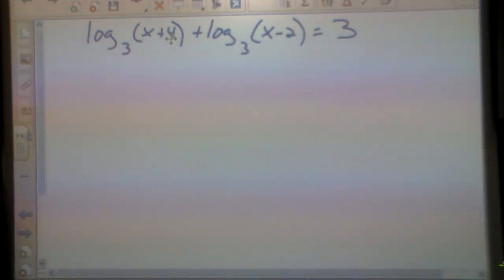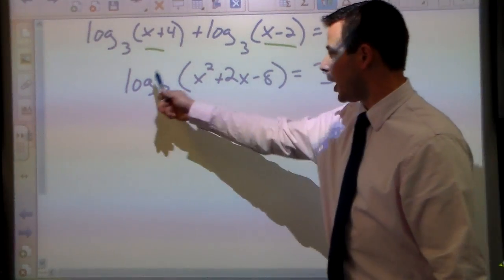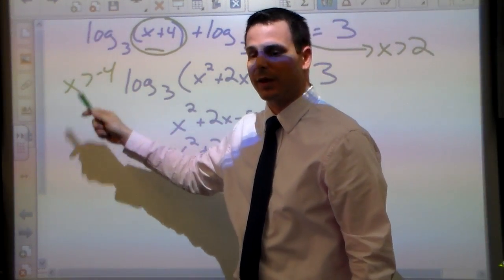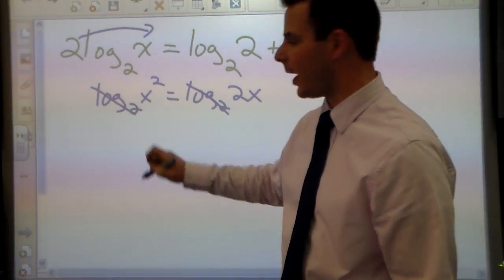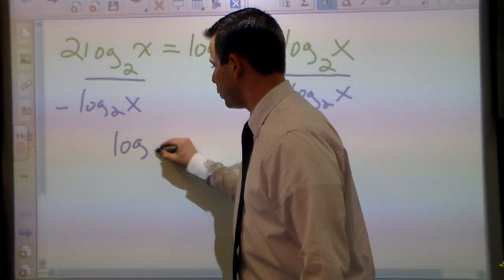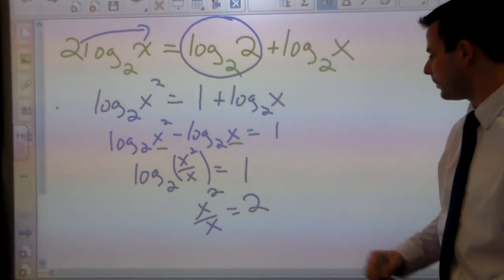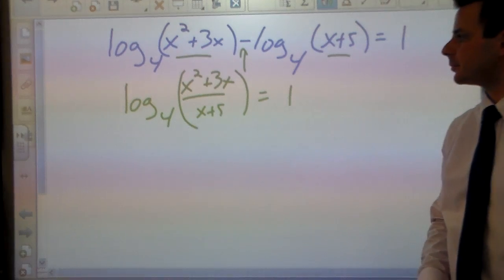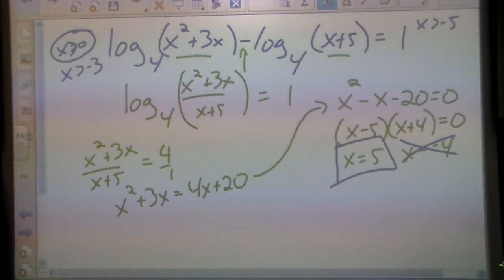Solving Log Equations